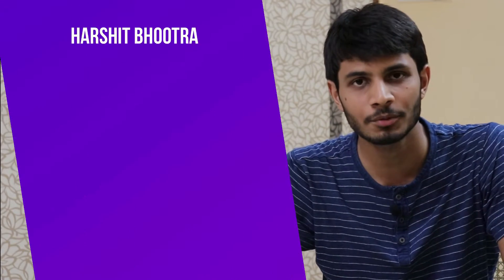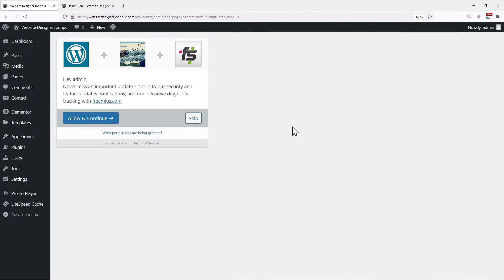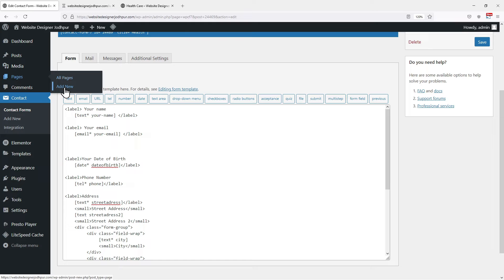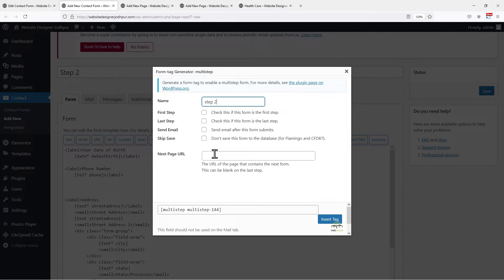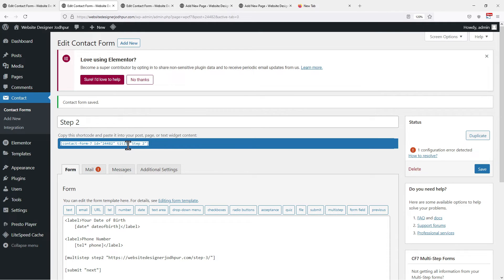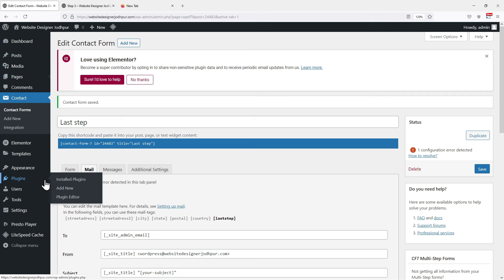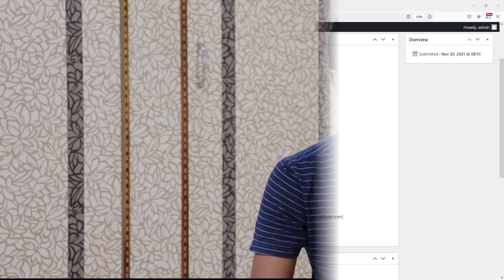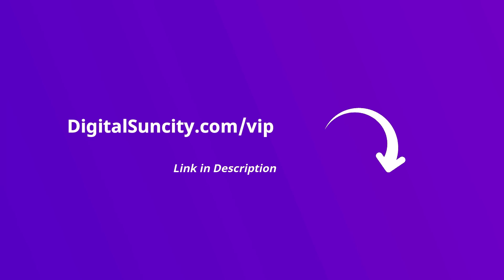How To Create Multi-Steps Contact Form Using Contact Form 7 Plugin | Contact Form Wordpress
Do you want to learn how to create a multi-step form using the contact form 7 plugin?🤔

►In this video, you're going to learn how to create a multi-step form in WordPress. Whether you're looking to build a simple contact form, a registration form, or even a survey, having a multi-step form can greatly enhance the user experience and make your form more user-friendly.

►With WordPress, it's easy to create multi-step forms using a variety of plugins and custom coding. You'll see step-by-step how to create a multi-step form in WordPress.

So sit back, grab a cup of coffee☕, and let's get started!